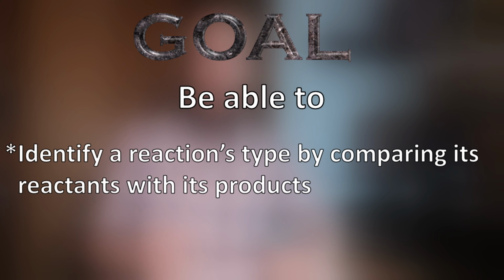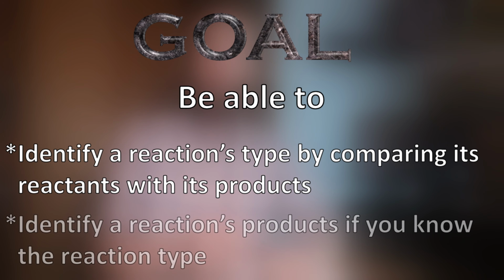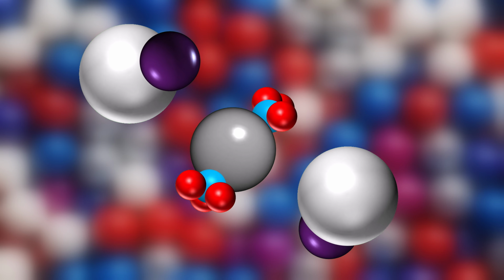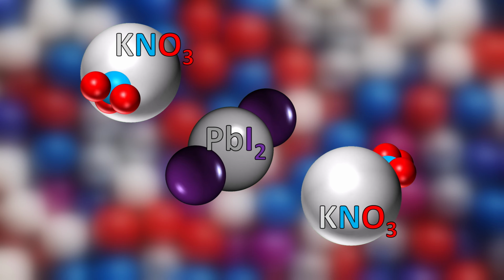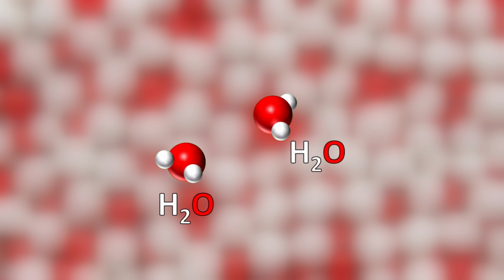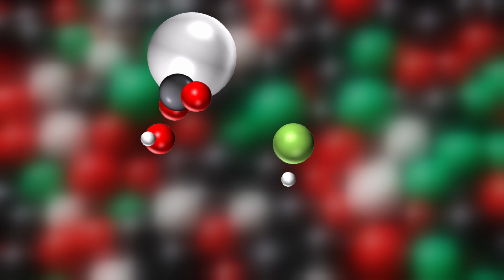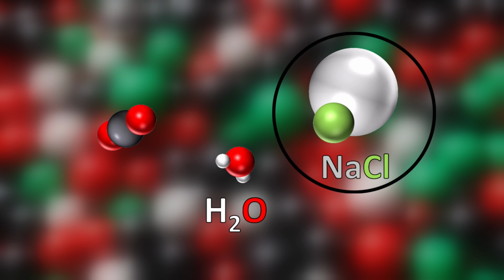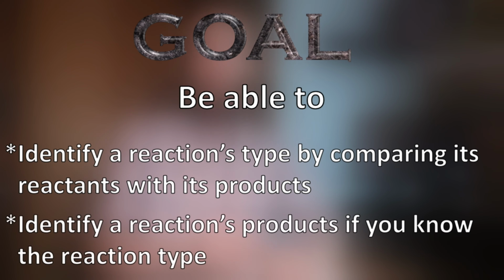Let's Blow Stuff Up- Reaction Types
In this video I explore 6 different reaction types and illustrate each one with a chemical reaction and molecular modeling.  (That is, I blow something up, then show what the atoms are doing.)  I also discuss how to identify each reaction by comparing the reactants with the products.

*Some of these reactions- especially the ones involving fire- are extremely dangerous. Please do not try them at home.  I am a trained professional and have taken special safety precautions in these demonstrations.

Introduction to Reactions- 0:00
Single-Replacement Reactions- 2:25
Double-Replacement Reactions- 6:00
Combination Reactions- 10:52
Decomposition Reactions- 13:07
Combustion Reactions- 16:27
Acid-Base Reactions- 20:41